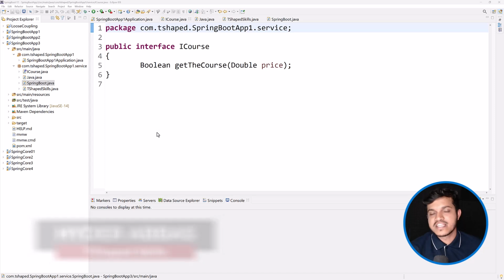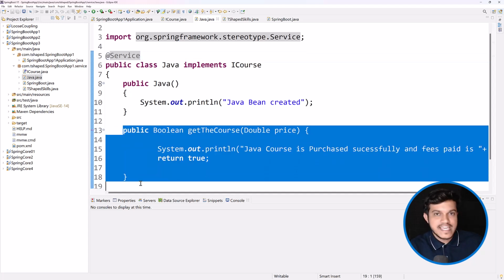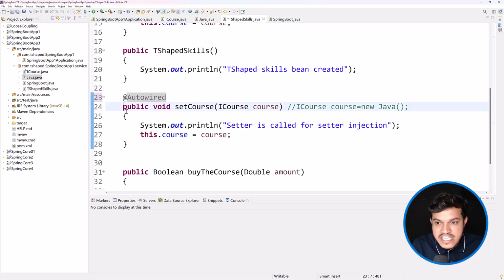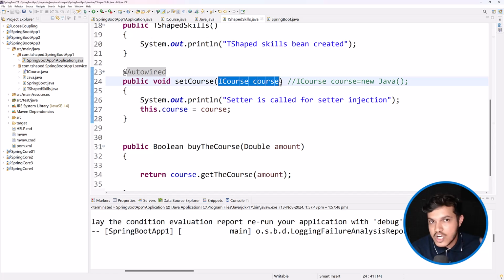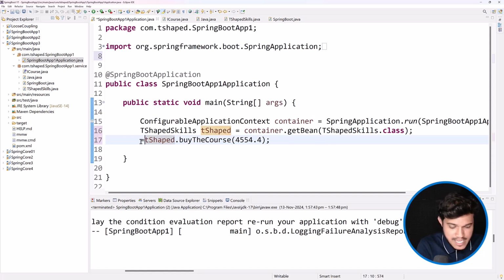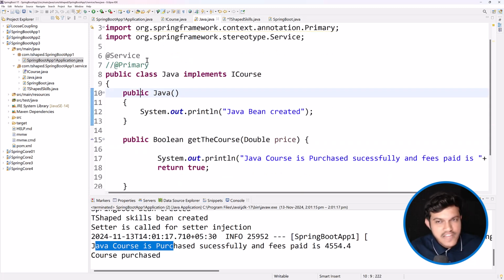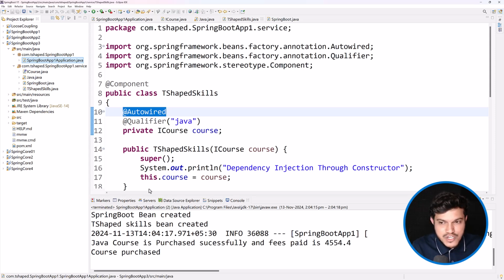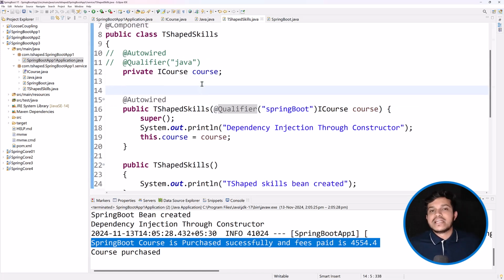Dependency Injection Conflicts? @Qualifier & @Primary in Spring Boot | Spring Core part 09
"Welcome to this Spring Boot tutorial where we dive into the need for @Qualifier and @Primary annotations in handling ambiguous dependencies. When working with multiple beans in Spring Boot, dependency injection can sometimes become confusing. This video explains how to use @Autowired, @Qualifier, and @Primary annotations to resolve conflicts and ensure the correct bean is injected every time.

We'll cover:

The purpose of @Autowired for dependency injection
Why ambiguity arises with multiple beans
When to use @Qualifier vs. @Primary to resolve conflicts
Practical examples to clarify the concepts
By the end, you’ll have a clear understanding of managing dependencies in Spring and how to avoid common pitfalls.